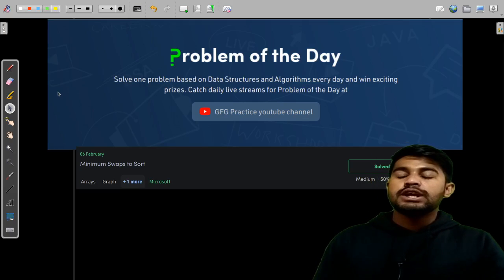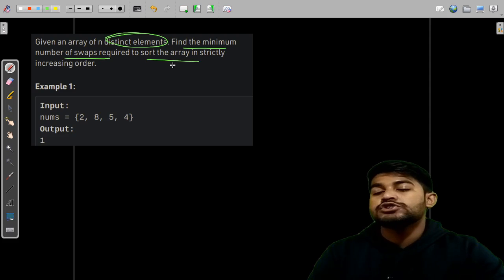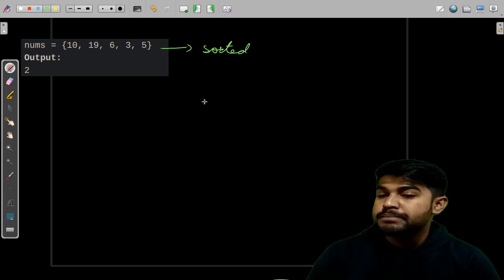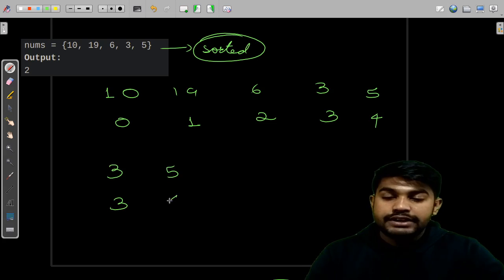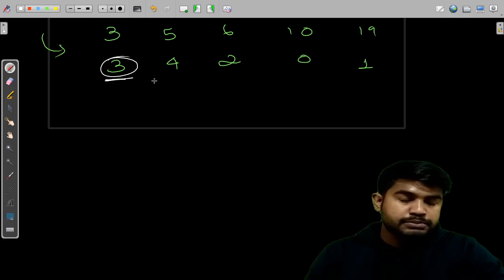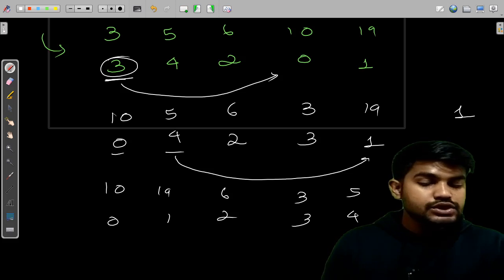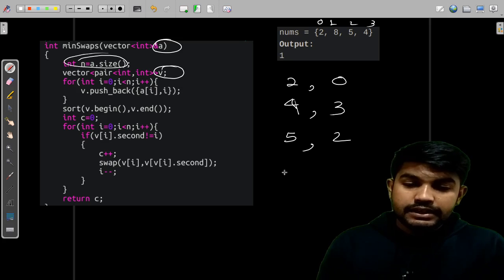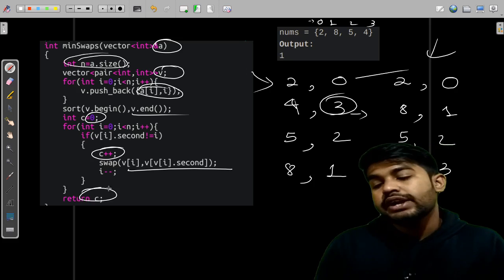Minimum Swaps to Sort | Problem of the Day 6 Feb 2022 | Siddharth Hazara | GeeksforGeeks Practice